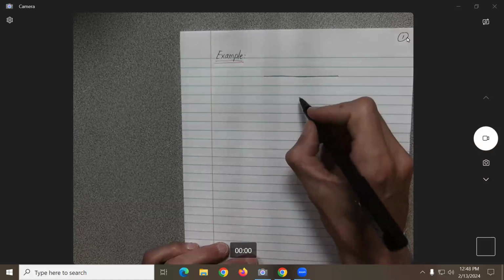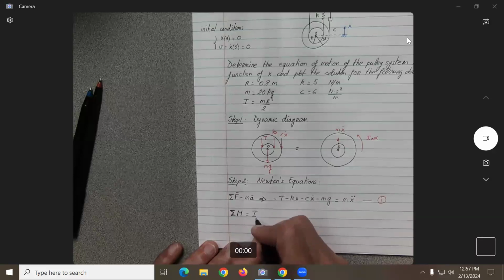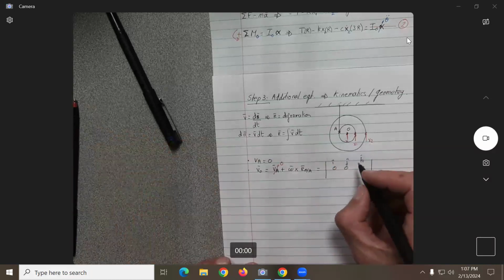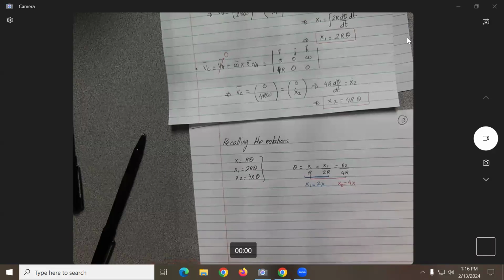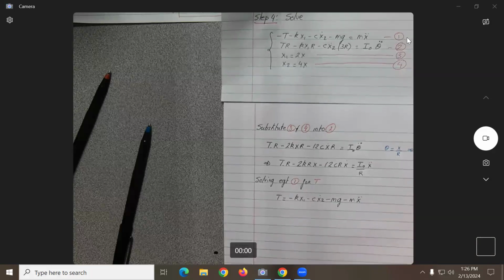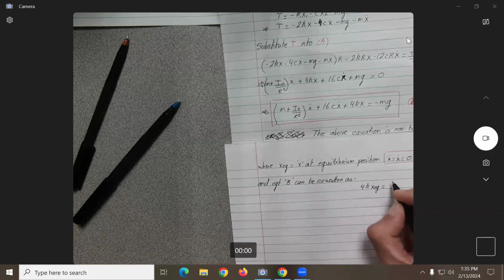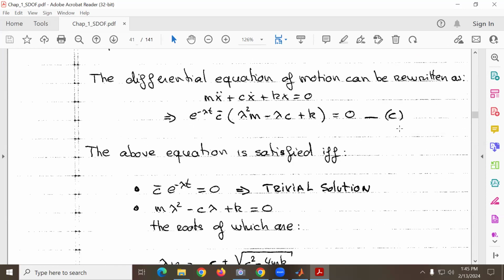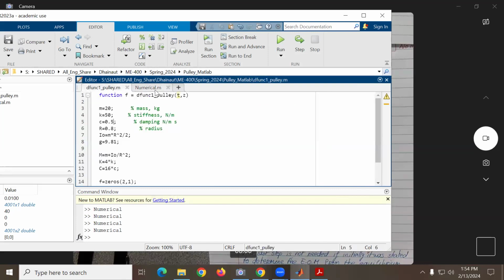ME400 Lecture 8 SP2024